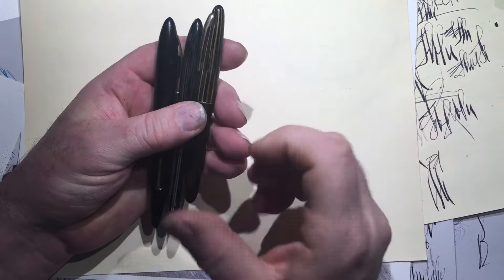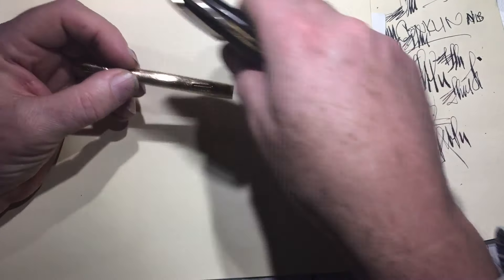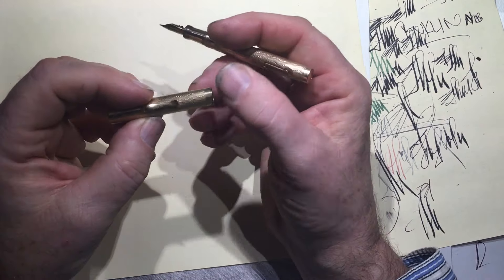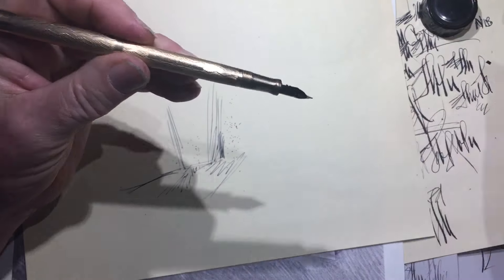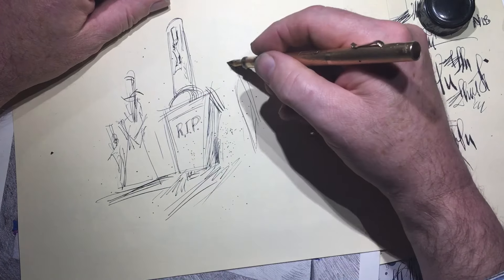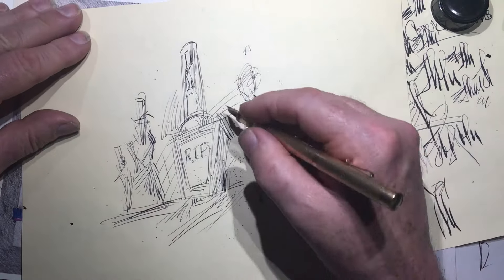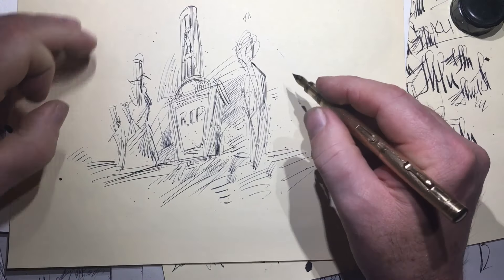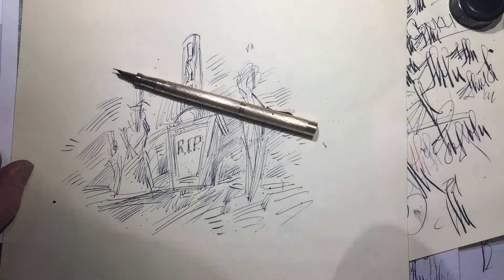RIP Wahl cap